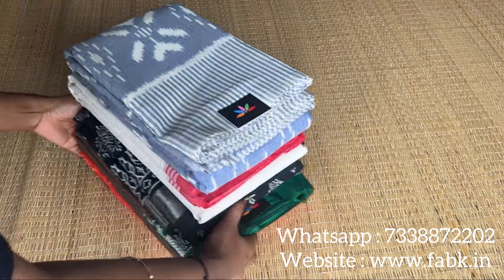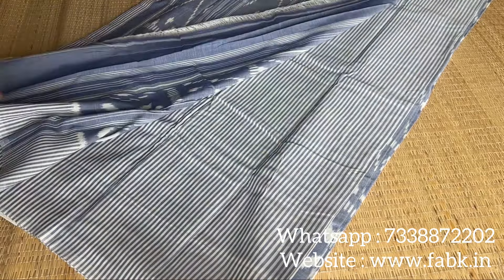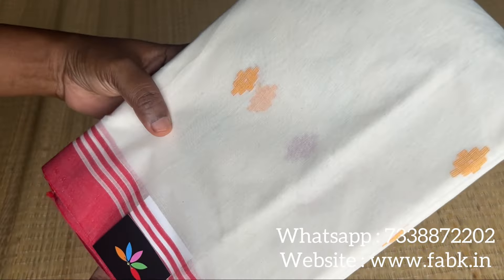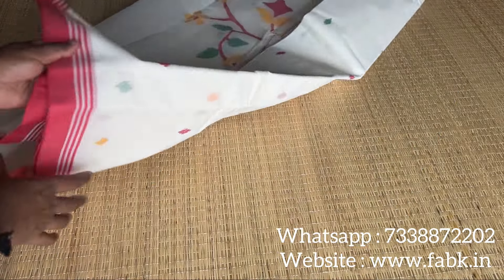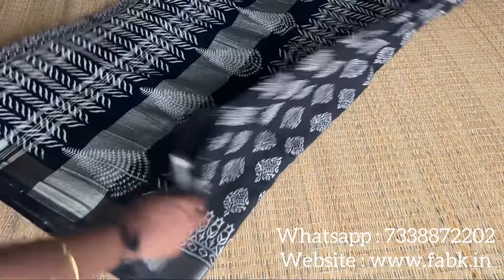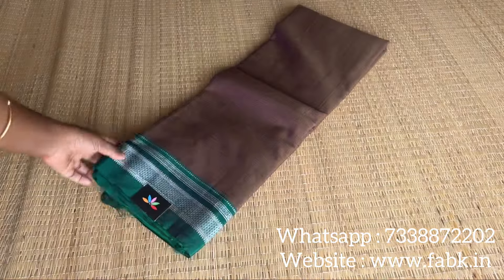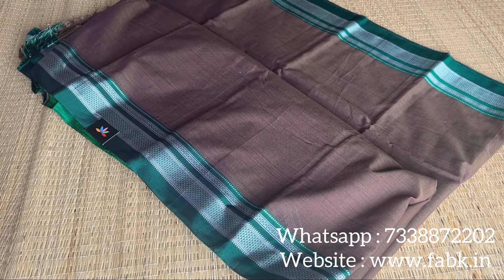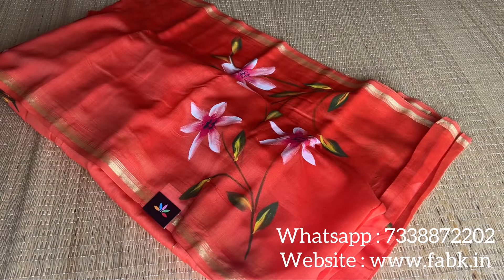Detailed Video - 5 Beautiful Weaves of the Day | Shop on